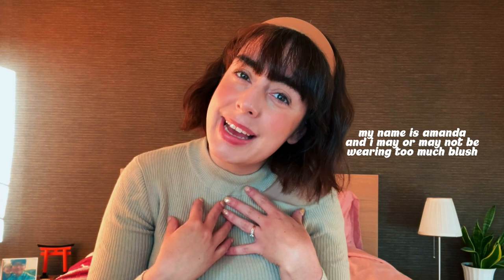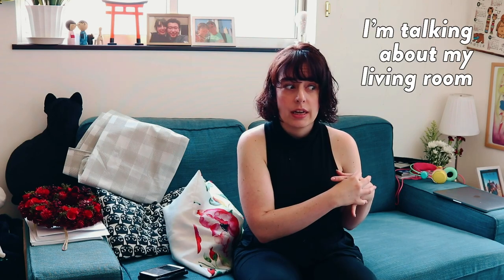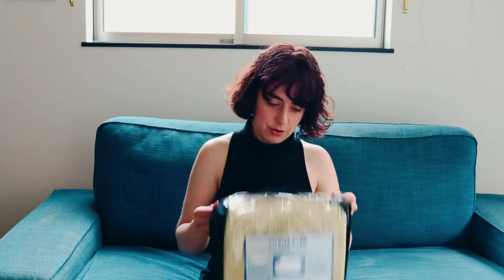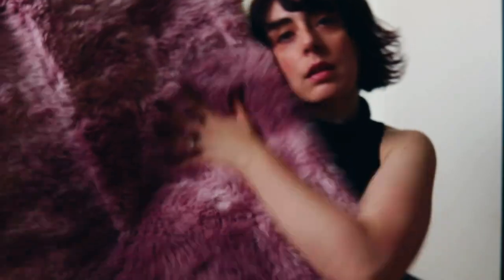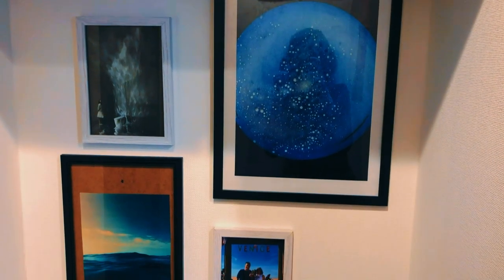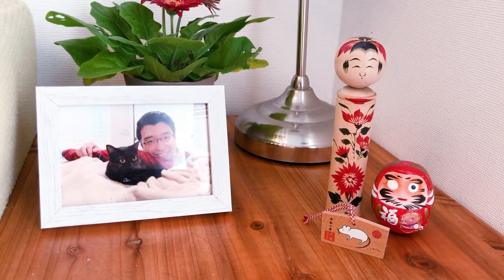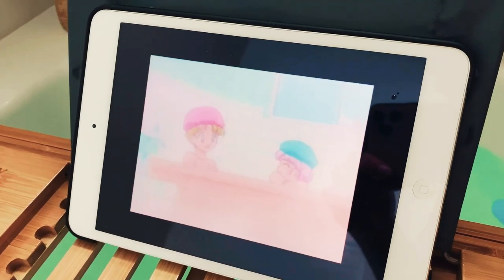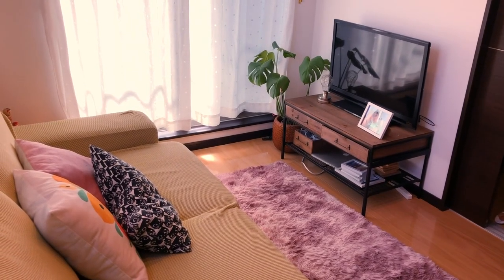Japanese Apartment Makeover + Tokyo Apartment Tour 2020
My ultimate Japanese apartment makeover and Tokyo apartment tour. After months of redecorating my Japanese 1ldk apartment in Tokyo  I've finally finished my apartment makeover and Tokyo apartment tour. I have been living in Japan in a tiny apartment in Tokyo. It's a 1ldk which is equivalent to a studio apartment or a very small 1 bedroom apartment in Japan.
This makeover took me ages and if you are looking to redecorate your small apartment in Japan or thinking about redecorating your tiny home or your living room, then I hope that my Japanese apartment makeover inspires you! Hopefully, I was able to provide you with some Japanese apartment decorating ideas and give you insight into what living in Japan is really like! After the Japanese apartment makeover, This is a tour of my 1ldk apartment in Tokyo. 1ldk in Japan is equivalent to a 1 bedroom in the States. It is a small apartment which is very common if you’re living in Tokyo.

00:00 Intro
01:03 A little backstory
03:33 Living Room Makeover
07:45 Bathroom Makeover
09:09 The Apartment Reveal